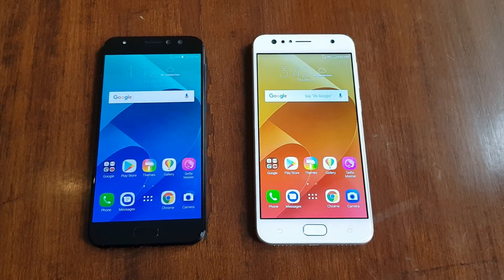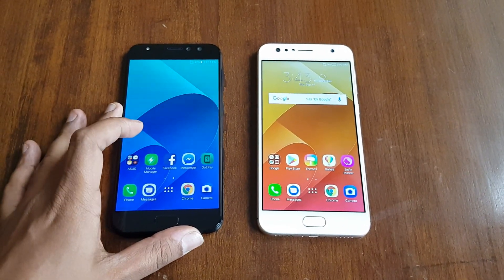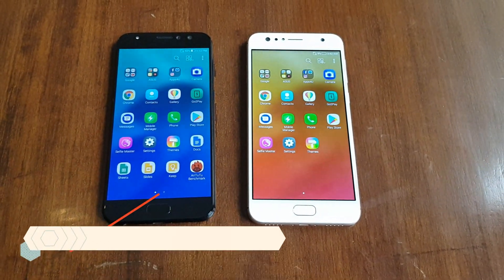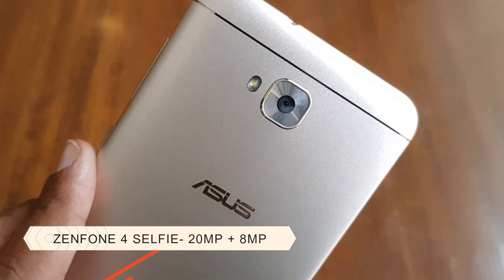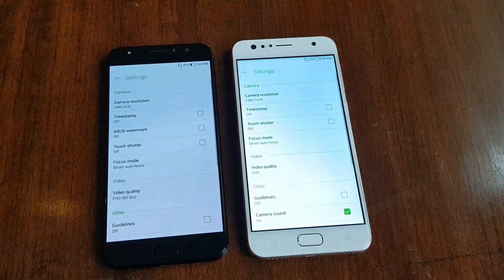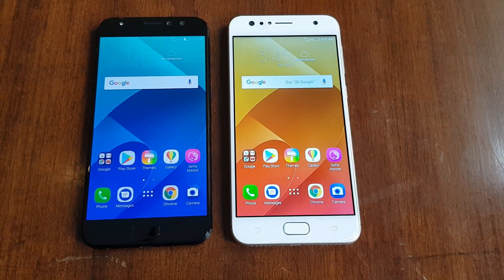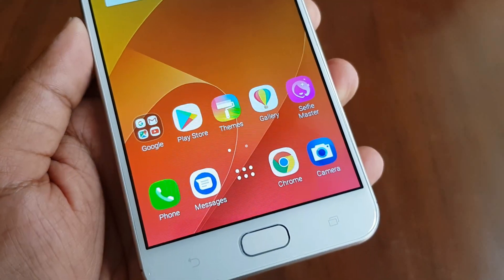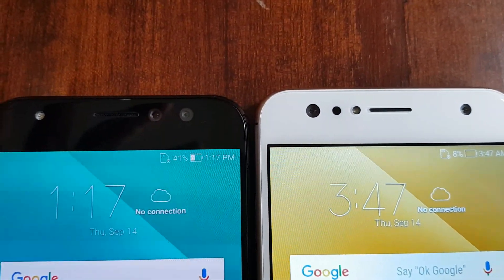ASUS Zenfone 4 Selfie Pro (ZD552KL) vs Zenfone 4 Selfie (ZD553KL) - What are the differences?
ASUS Zenfone 4 Selfie Pro and Zenfone 4 Selfie are dual camera selfie smartphones from ASUS and here is a quick video on the differences between the phones.